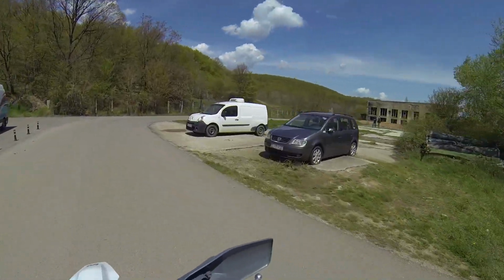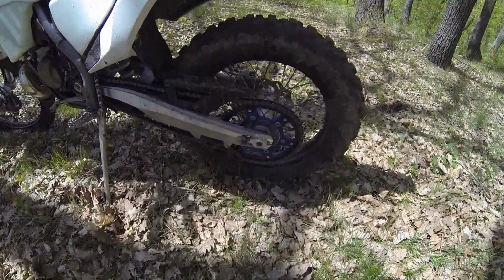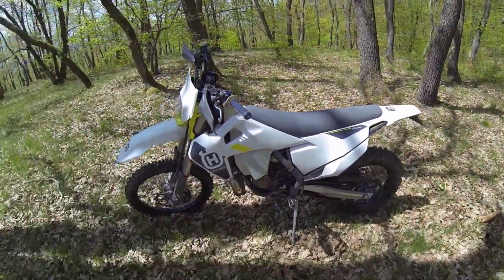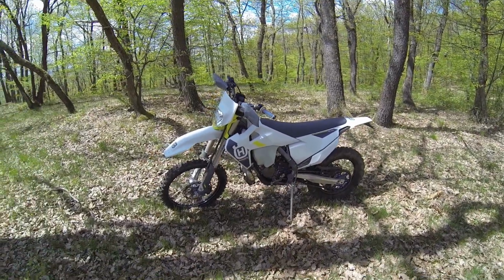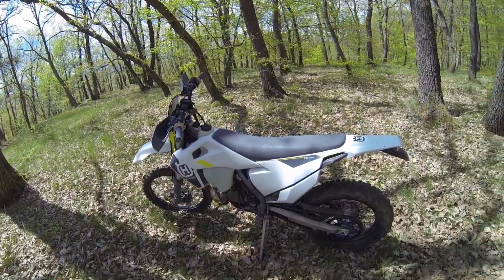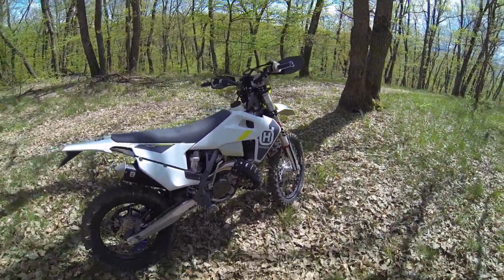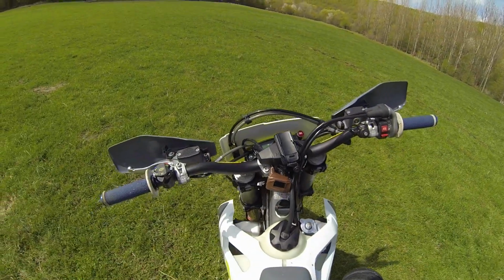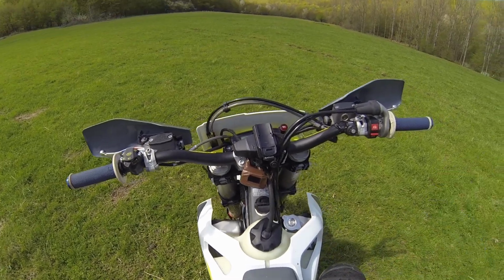2022 Husqvarna TE 150i - 6 months review from a beginner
Honest opinion a light enduro rider for the new 2022 Husqvarna TE 150i